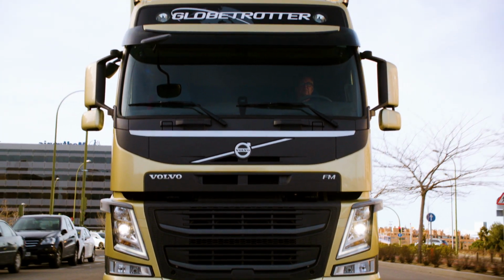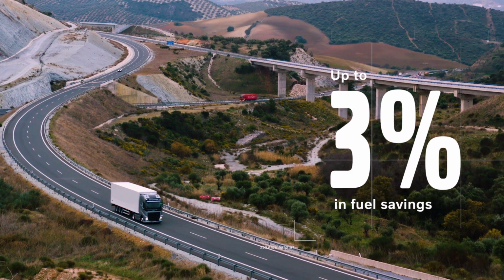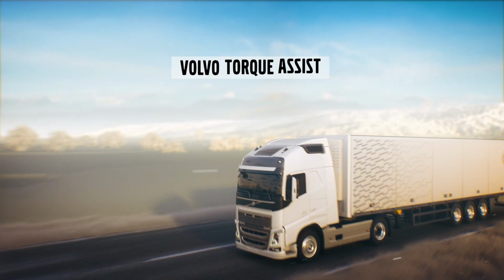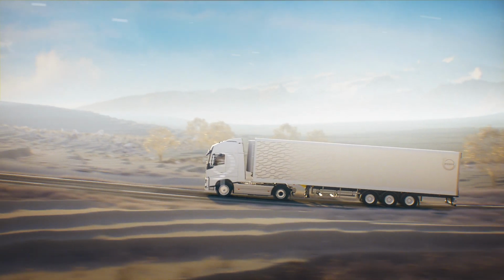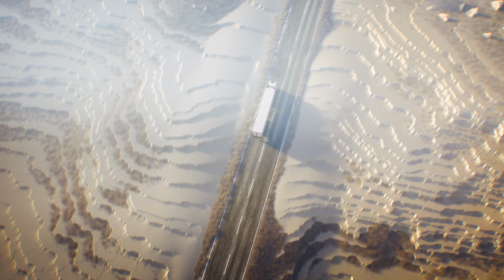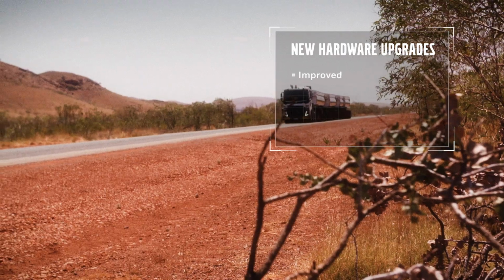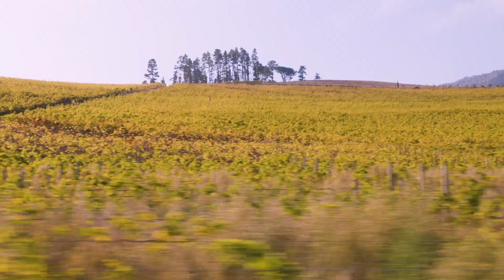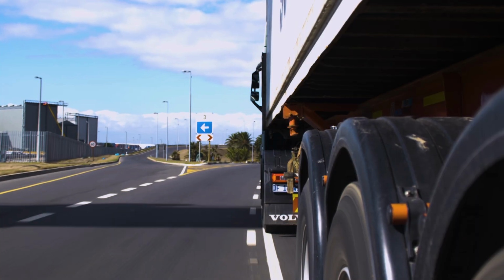Volvo Trucks – Upgraded Euro 3-5 diesel engines reduce fuel consumption by 3%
Volvo Trucks is upgrading its D13 diesel engines for Euro 3, Euro 4, Euro 5 and EEV markets, with new software and hardware updates. The changes mean enhanced driver support and combined they can enable fuel savings of up to three per cent in long-haul operations.